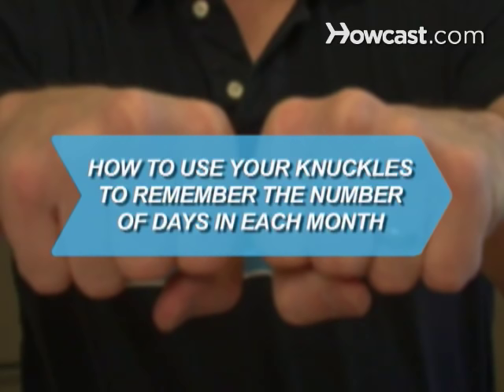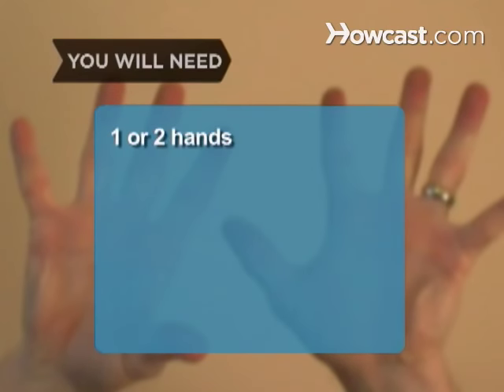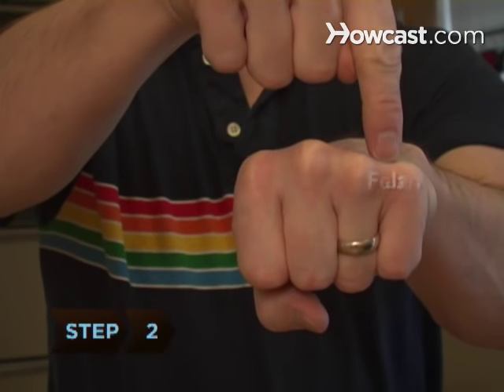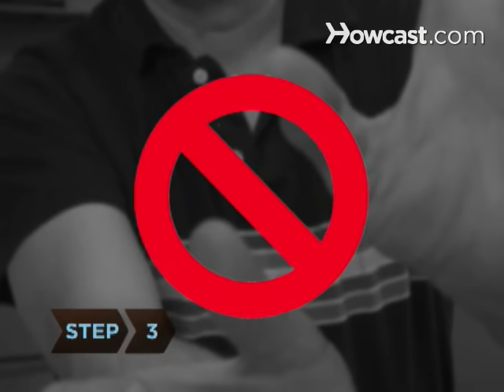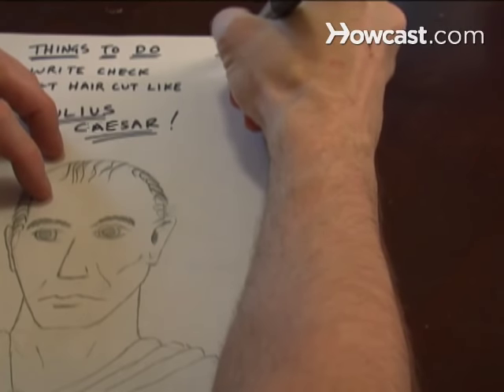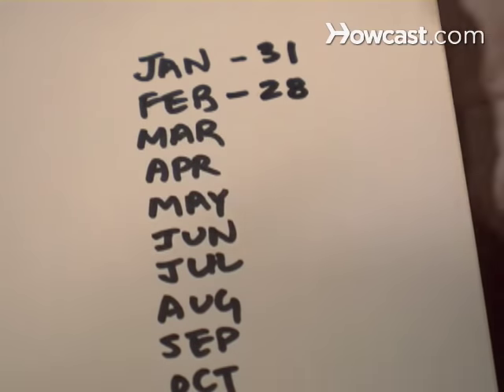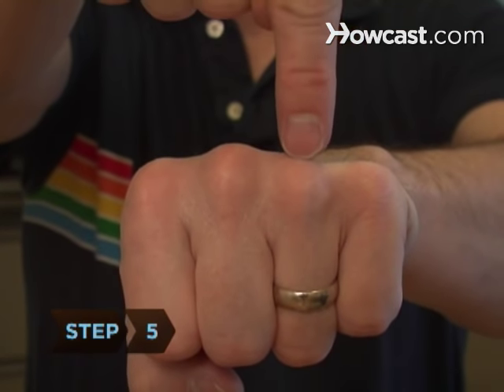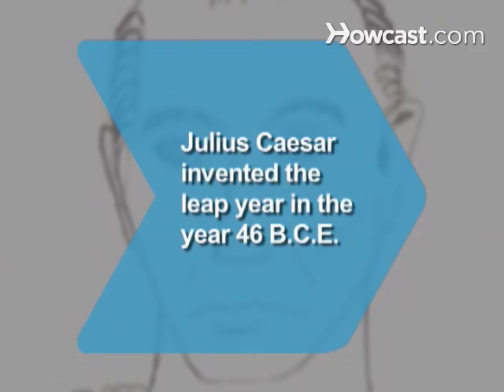How to Use Your Knuckles to Remember the Number of Days in Each Month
Our ancestors just dragged them along the ground, but you can put your knuckles to good use with this neat trick.

Step 1: Position hands
Ball your hands into fists and hold them front of you.

Step 2: Begin on the left
Count the months on your knuckles and the grooves in between, starting with January on your leftmost knuckle, which is your left pinky.

Step 3: Count
Don't count your thumb's knuckles or any space between your hands. Each of the seven months that land on a knuckle will be months with 31 days. The five months that fall on the grooves all have 30 days.

Step 4: Remember February
Remember the one exception – February – that falls on a groove. It has 28 days, or 29 in a leap year.

Tip
This trick works just as well using your feet instead of your hands.

Step 5: Try one hand
Try this trick with one hand, too. When you get to the last knuckle, loop around and continue counting on the first knuckle.

Julius Caesar, on the advice of the Greek astronomer Sosigenes, invented the leap year in the year 46 B.C.E.